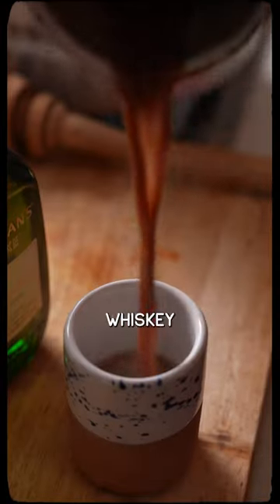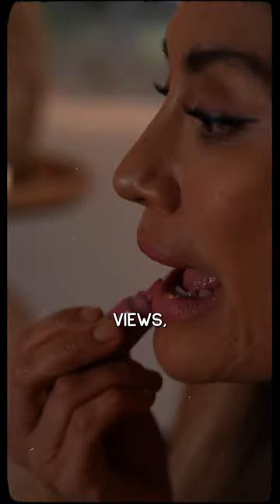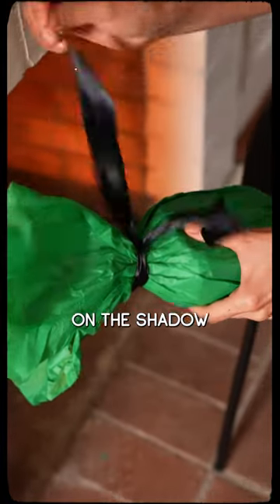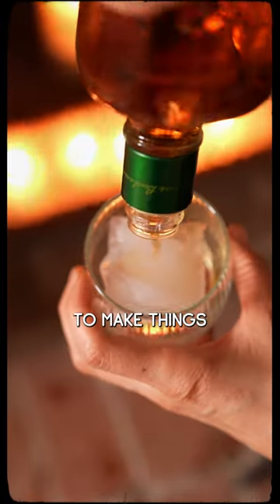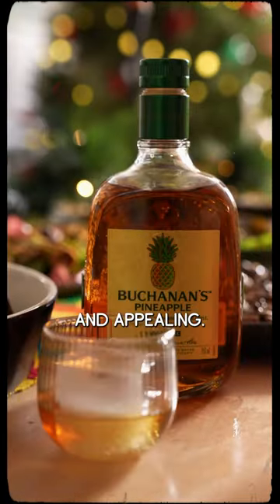Cinematic Video Tip: Film on the Shadow Side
Stop what you’re doing because this is an easy way to level up all your shots by making them look more cinematic. And it all it requires you to do is change the position of where the camera is filming from.

For example, if I put your light here, you should put your camera here, about the subject. That way you’re capturing the shadow side, which is visually more interesting than the bright side.

For example, we shot a video with Buchanan’s Whiskey that got over 1.1 million views, and we always made sure to film on the shadow side of the subject.